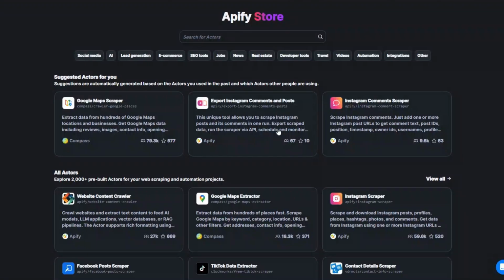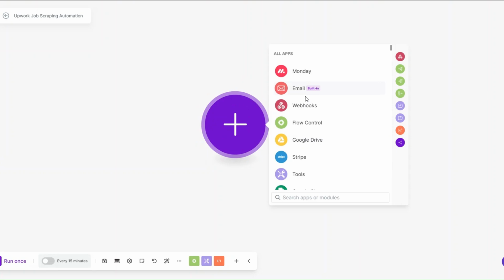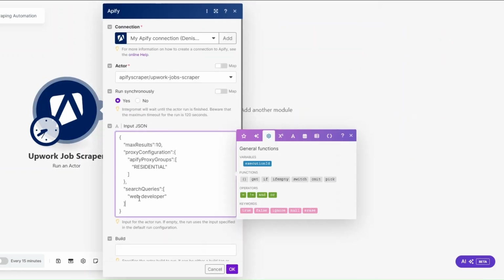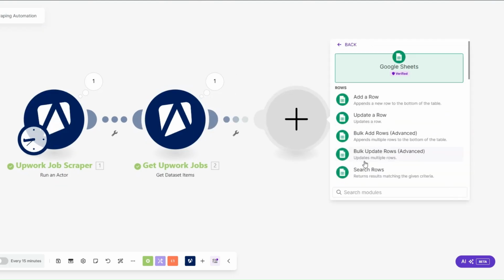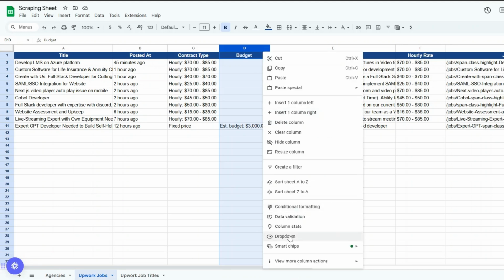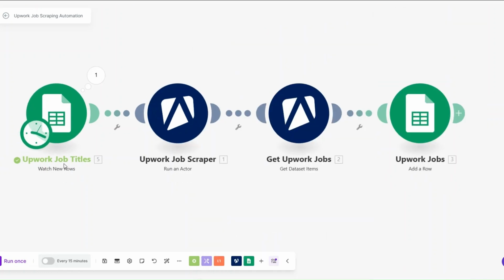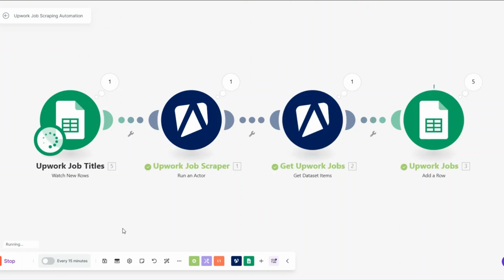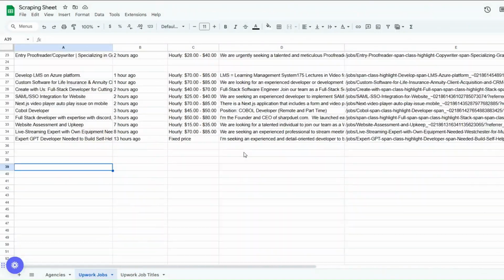The BEST Way to Automate Scraping Upwork Jobs Without Losing Your Mind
In this tutorial, I'll show you how to extract job listings from Upwork without manual effort. With Apify's powerful web scraping capabilities and Make's automation features, you can streamline your freelance job search and focus on what matters most - growing your business.

Whether you're a freelancer, entrepreneur, or recruiter, this video will walk you through the step-by-step process of setting up an automated job scraper that saves you time and increases your chances of finding the perfect job opportunity.

So, let's get started and take your freelance career to the next level!